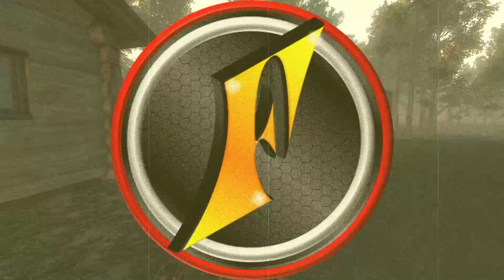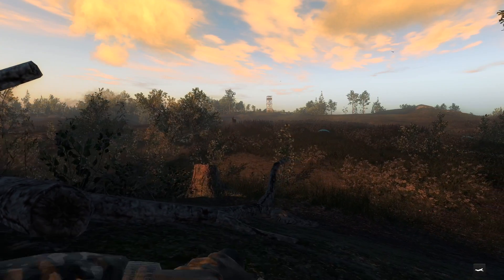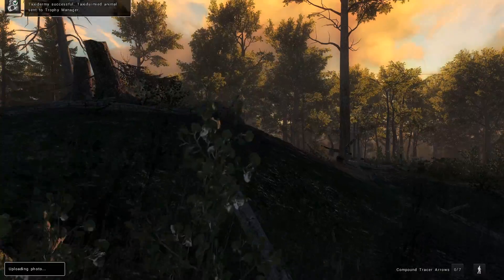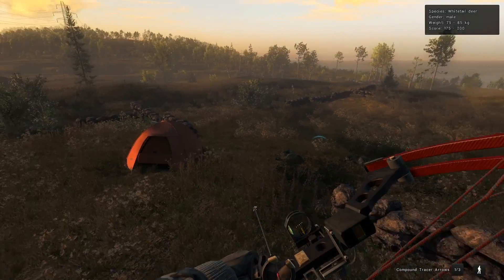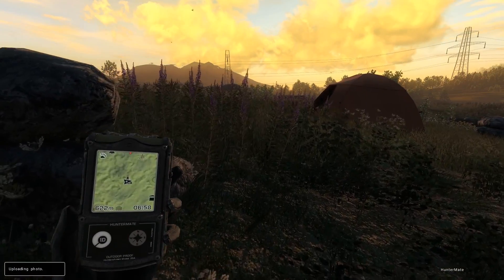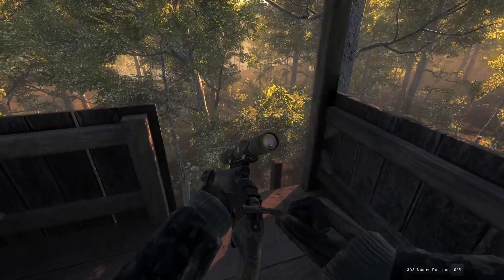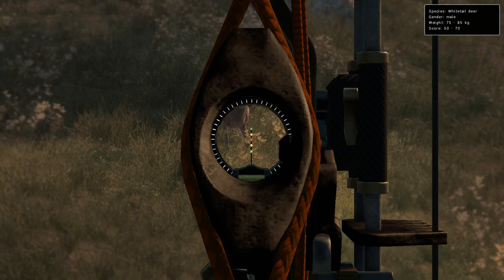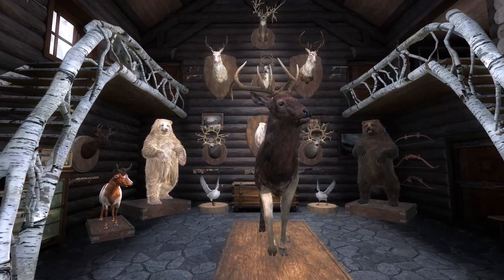Cashing in All My Whitetail Luck | theHunter Classic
All my whitetail luck is cast into a single hunt today, adding new trophies to the trophy lodge!